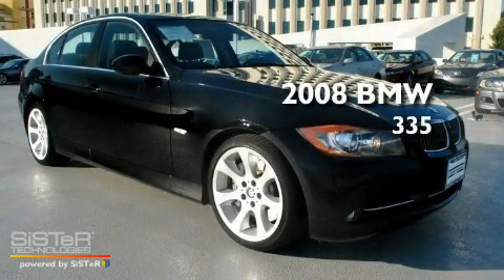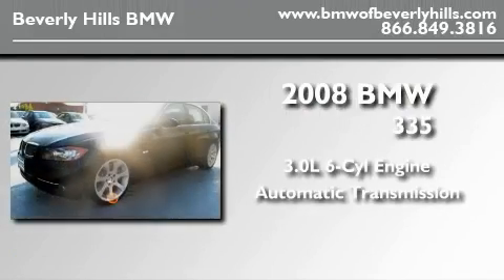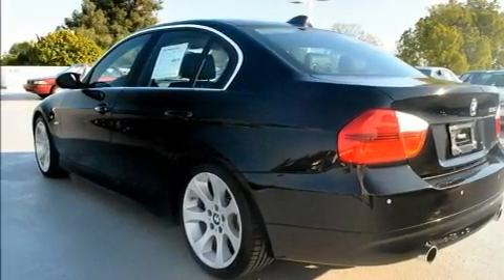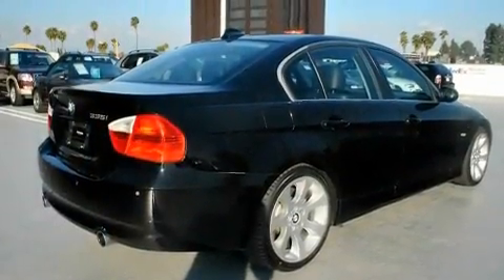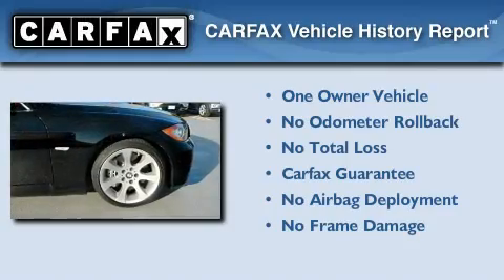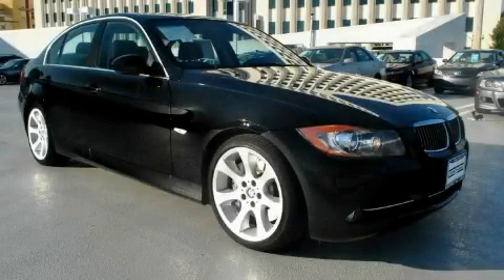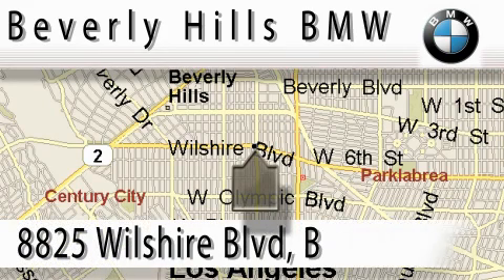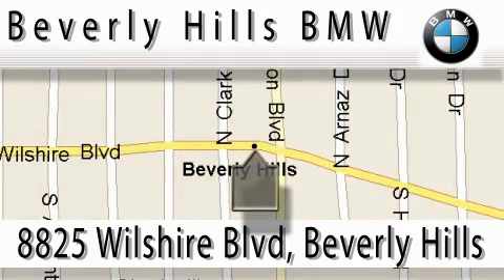Certified 2008 BMW 335 Los Angeles CA 90036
Year : 2008

 Make : BMW

 Model : 335

 Engine : 3.0L I-6 cyl

 Trans . : Automatic

 Exterior : Black

 Miles : 26,398

 Interior : Black

 8825 Wilshire Boulevard

 Preowned 2008 BMW 335 Los Angeles CA